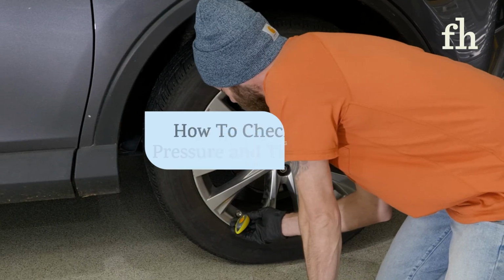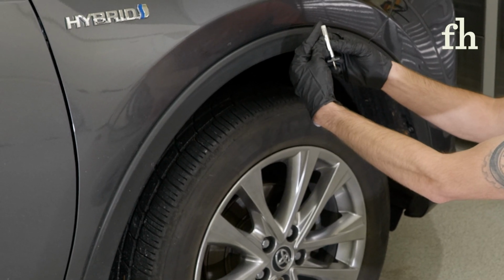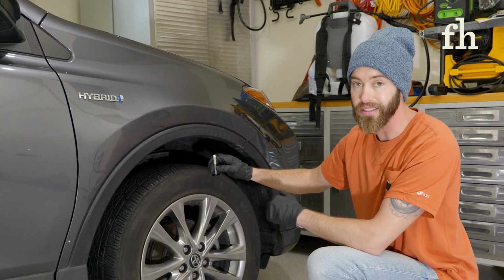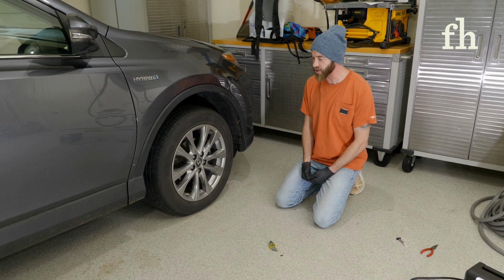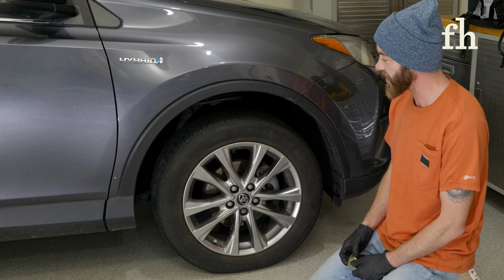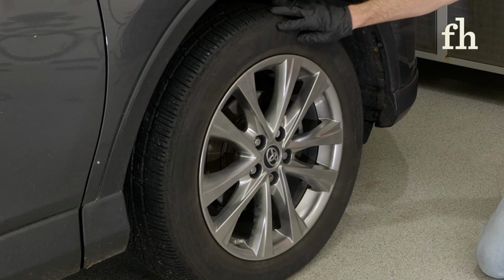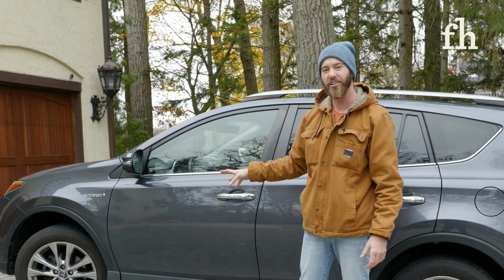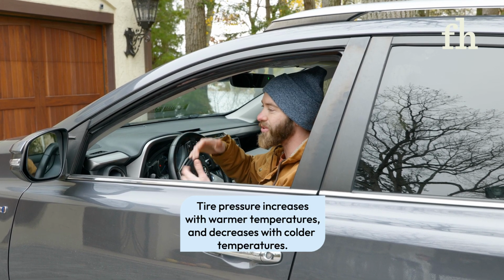How to Check Tire Pressure and Adjust It for the Season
Make sure your tires are safe and road ready with this easy guide! Learn how to check your tire pressure and tire tread to improve traction, fuel efficiency, and overall driving safety. We’ll walk you through simple steps to ensure your tires are properly inflated and have enough tread to keep you safe on the road. A quick and essential car maintenance skill every driver should know!

0:10 Step 1: How to Use a Tire Tread Gauge
0:54 Step 2: Figure Out the PSI Level of Your Tire
2:06 Step 3: Press This Button to Reset Your Tire Pressure Sensor